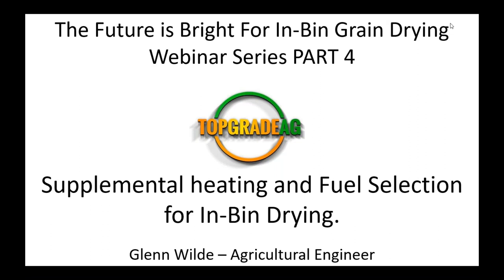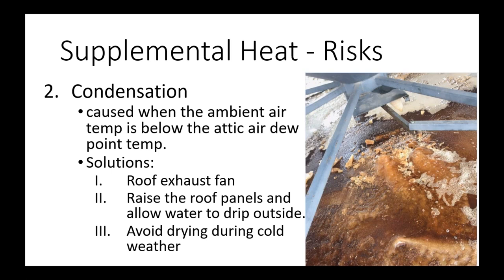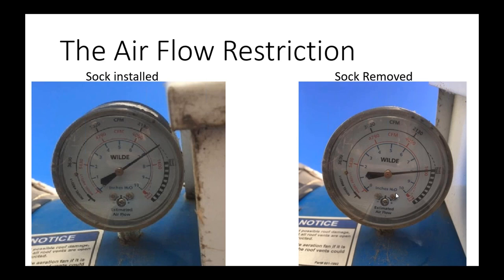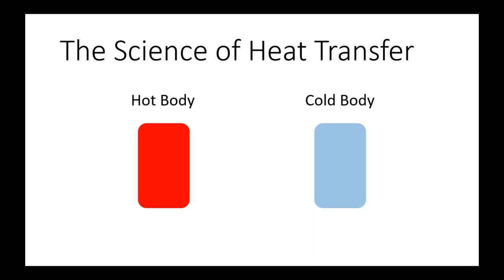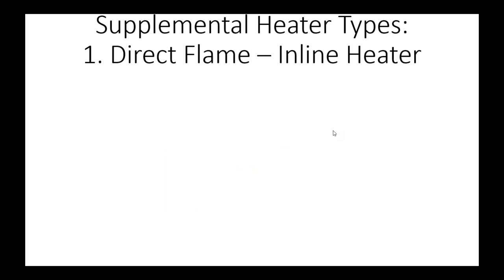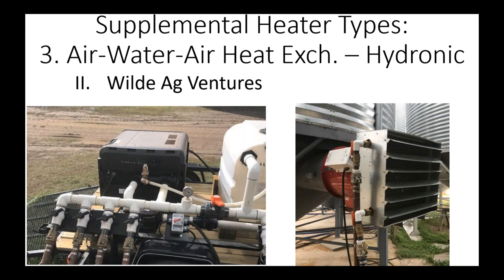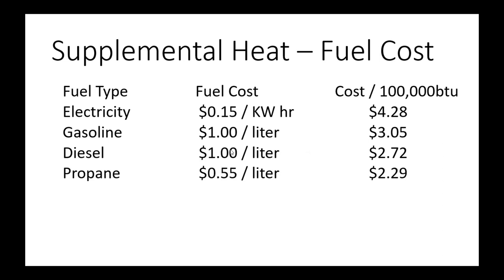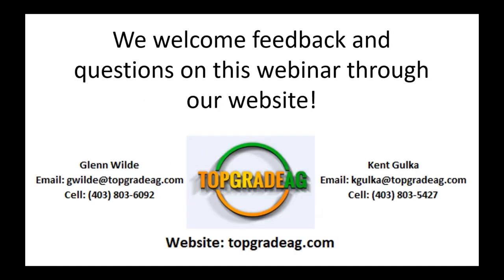The *TOP* In-Bin Drying System Available | Top Grade Ag Webinar - Part 4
Join us for Part 4 of our webinar series.

This free informational webinar series is guaranteed to give you the confidence to make IBD a yearly part of your farm operations and showcase the science of in-bin drying.

This new technology from Top Grade Ag is being presented for free via a webinar to illustrate how In-Bin drying can be broken down into a cost effective and very predictable science.

Supplemental heat is a necessary component to any In-Bin drying system. This webinar will provide a clear understanding of how to safely and economically add heat to your grain mass.